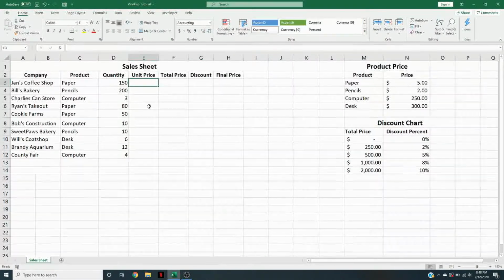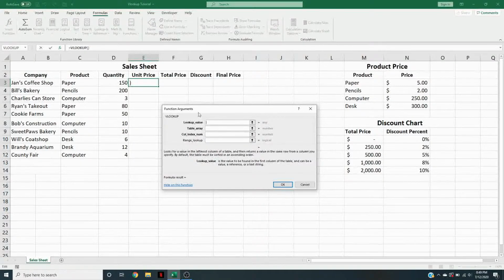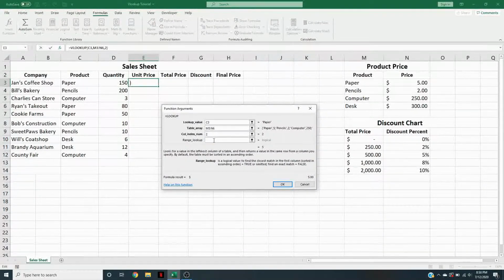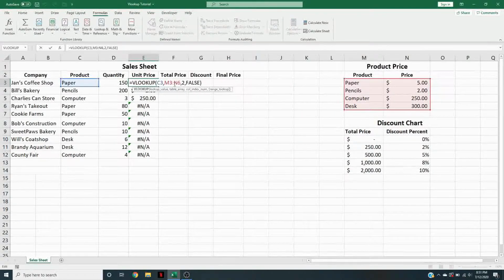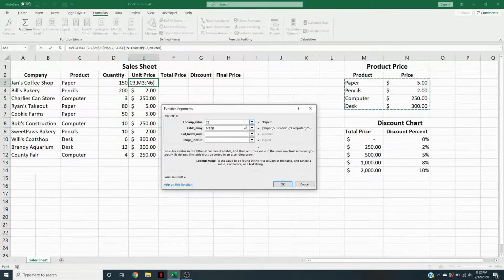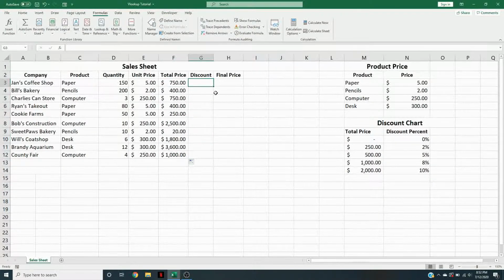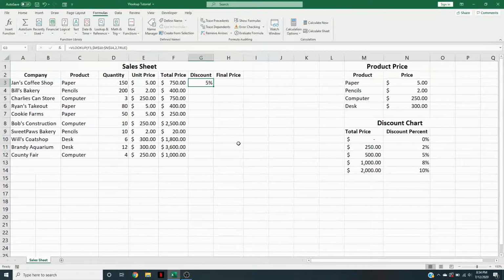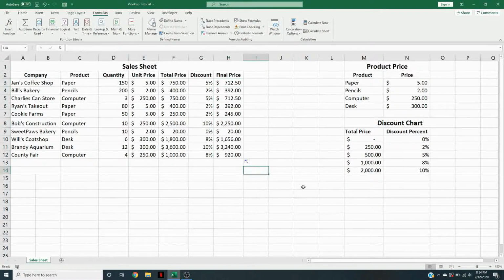Excel VLookup Tutorial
An Excel Tutorial on what the VLookup function is as well as ways to use it!